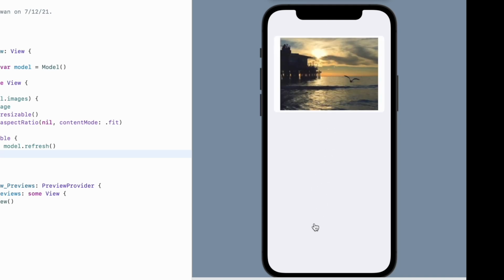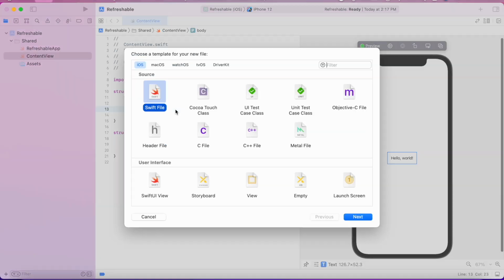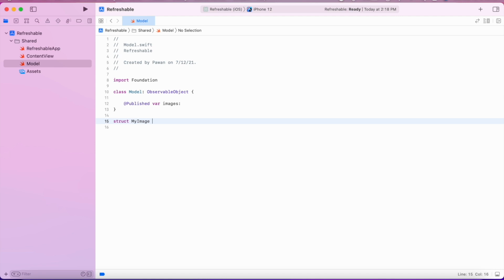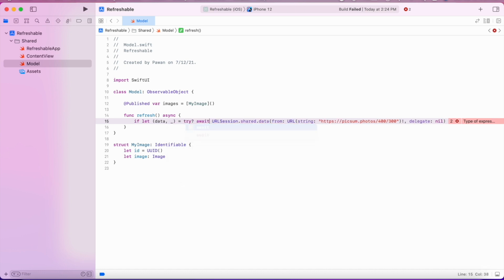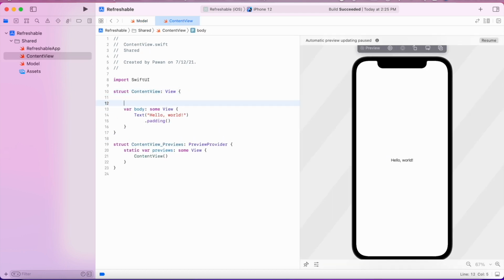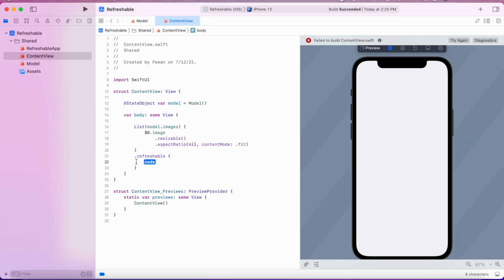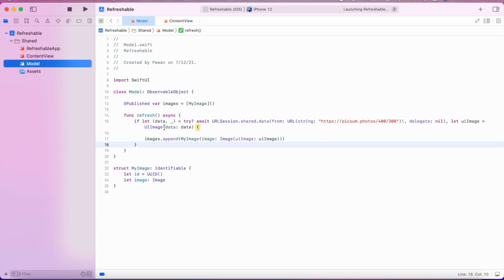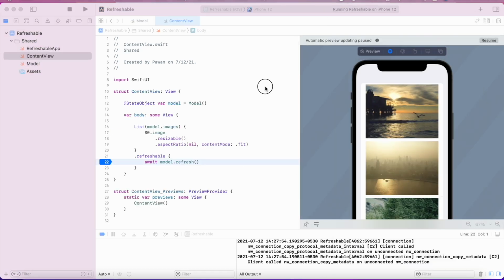Pull to refresh in SwiftUI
Pull to refresh in SwiftUI with Refreshable Modifier with new Async Await APIs